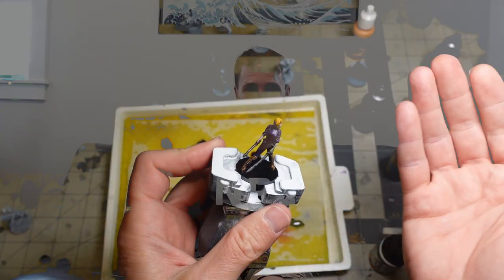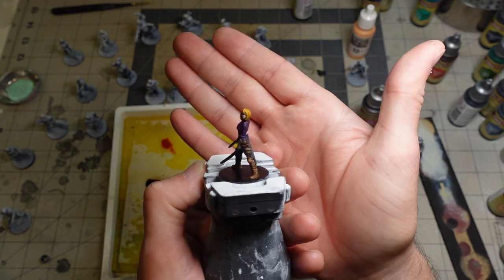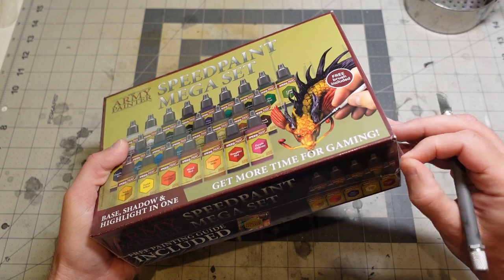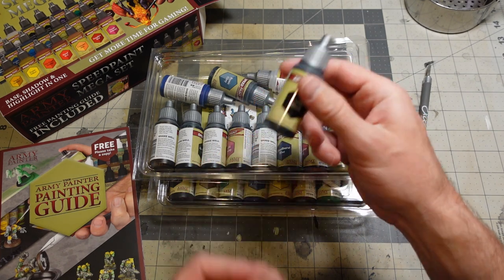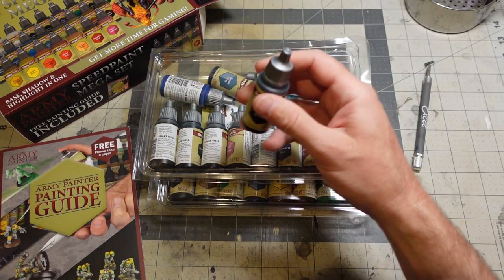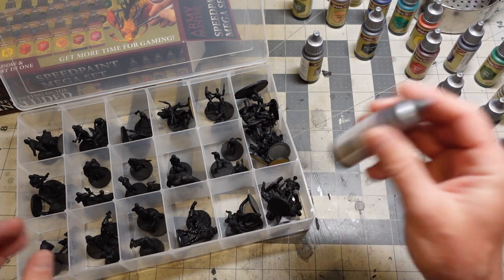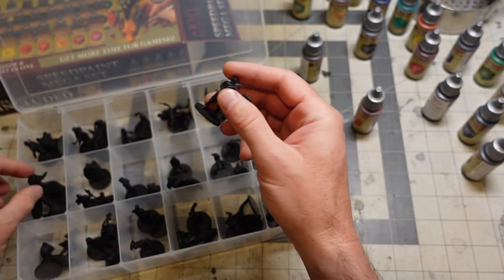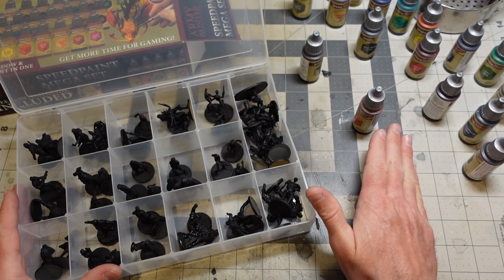Trying Army Painter's New Line, An Honest Speedpaint Review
I finally got my hands on some of Army Painter's new Speed Paints, and I've been really looking forward to seeing how they look over a zenithal prime and how well they work on a wet palette. I'm really pleased with the results! And the paints get high marks from me, I'll explain why.

Timestamps:

Intro - 0:00
First Impressions - 3:30
Priming - 9:15
Speed Paint Technique Experiments - 17:06
Final Thoughts - 30:24

Links:

Army Painter